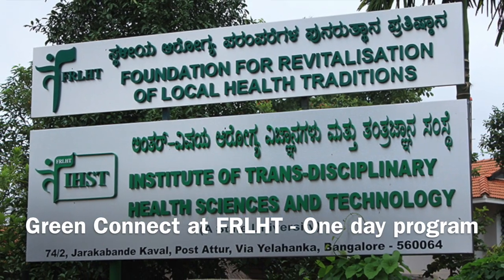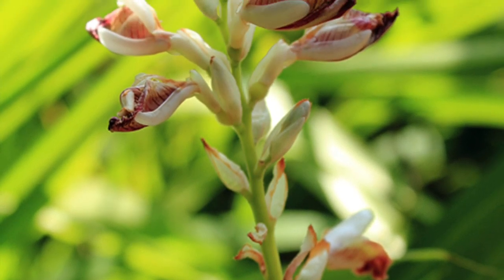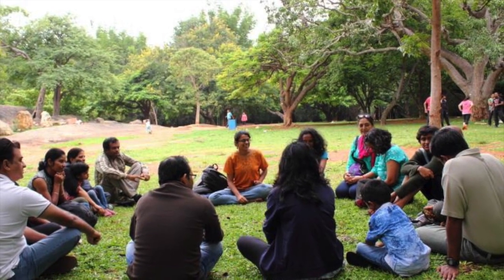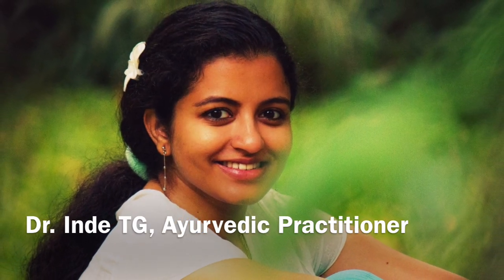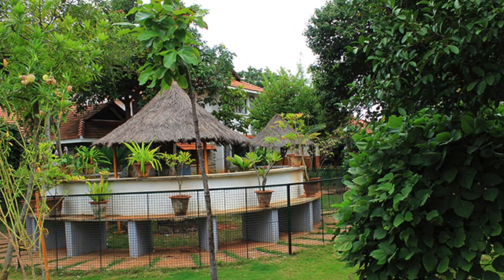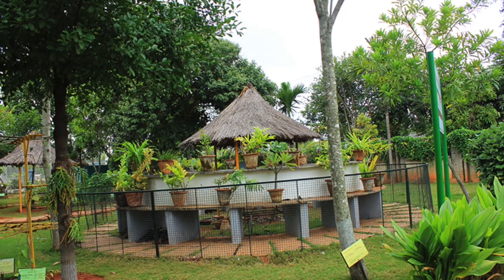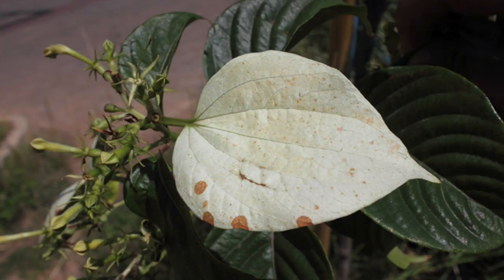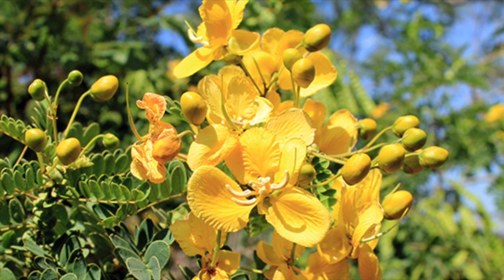Green Connect at India's largest Medicinal Plant Conservatory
Do you love plants? Everyone does right. They are peaceful, caring, nurturing, etc. They give you oxygen and we are grateful to them, aren’t we?

What if we tell you, your idea of them is a little off mark? You are underestimating the absolute cunning of plants! If you look closely plants, like animals, are of all types. The happy, good, nurturing types. The shy loners. The scientists (read nerds). And the tongue-in-the-cheek naughty ones. You really should make friends with them and see. Join us on this unique workshop on the 27th of September.
to know more about how to register.